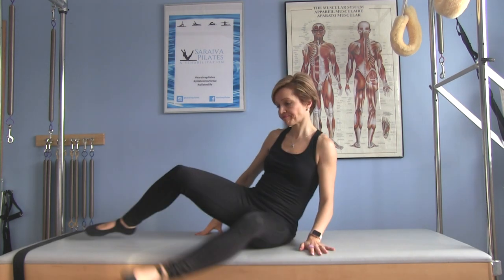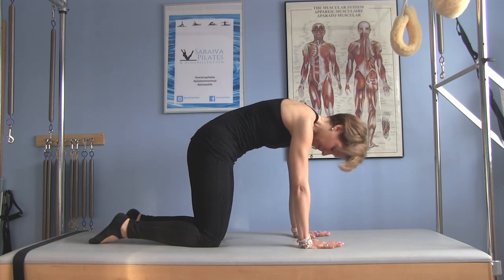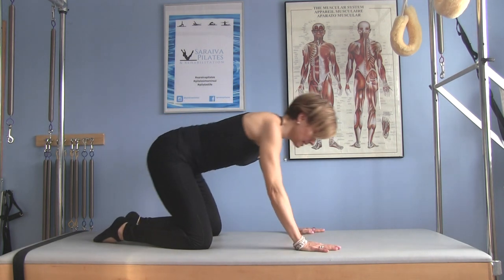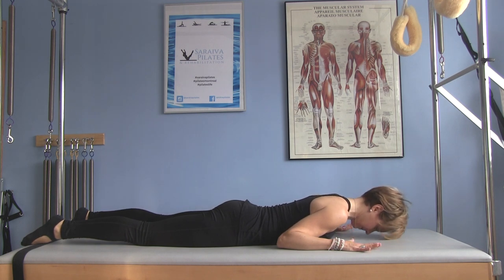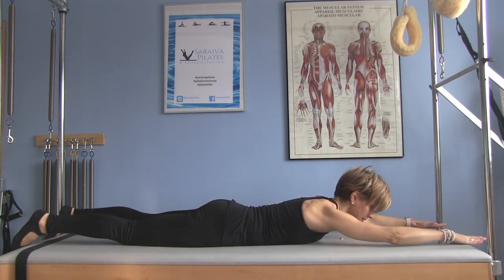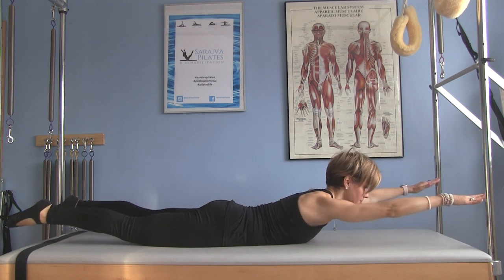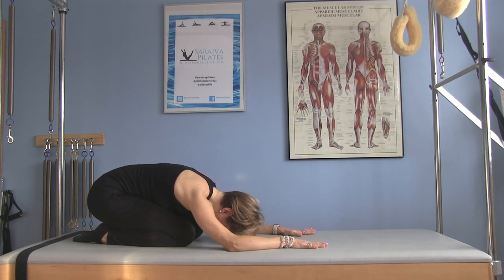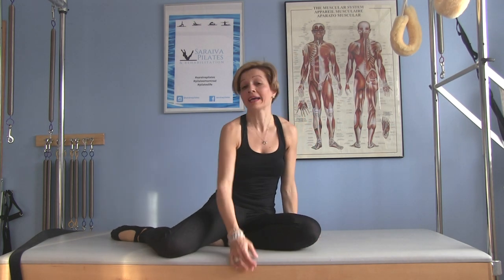Pilates - Back Care -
This is a quick pilates workout emphasizing on building back strenght as well as mobilizing your spine.
Studio saraiva pilates in montreal, canada